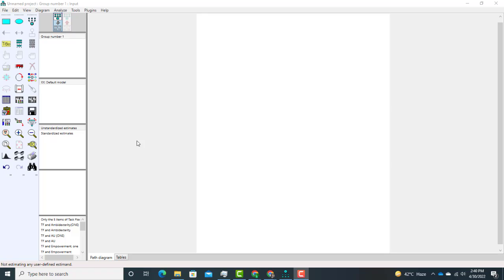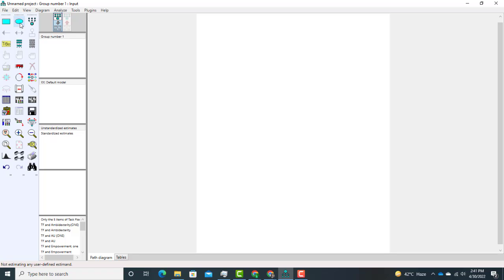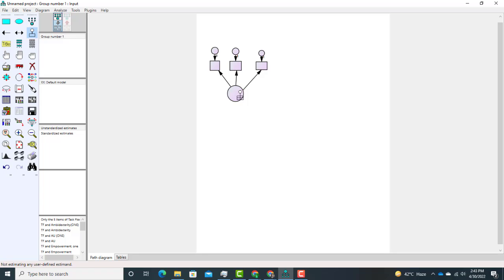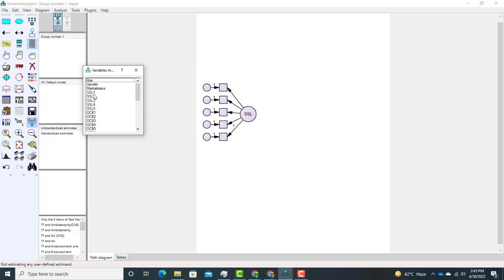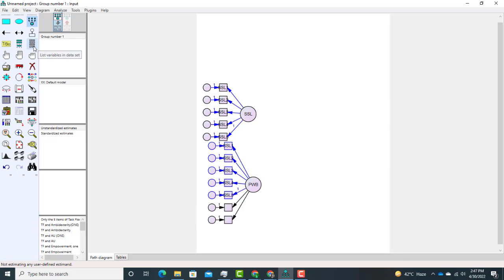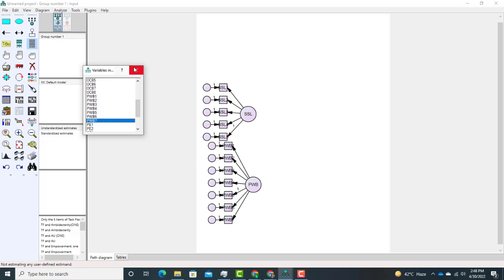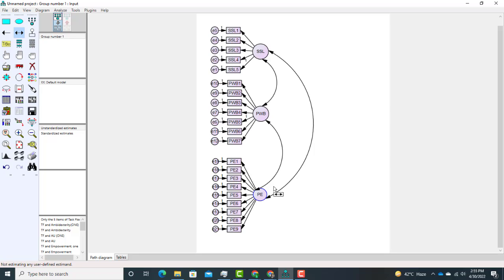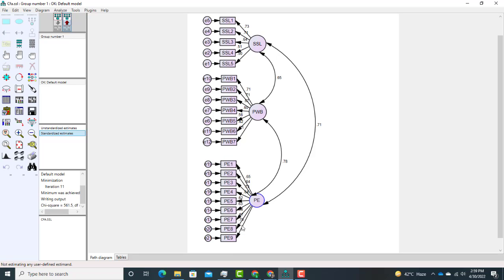How to Run Confirmatory Factor Analysis in AMOS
If you are new to AMOS, then this video will be very helpful for you. Good luck with your analysis.